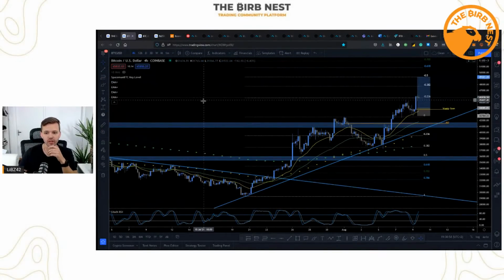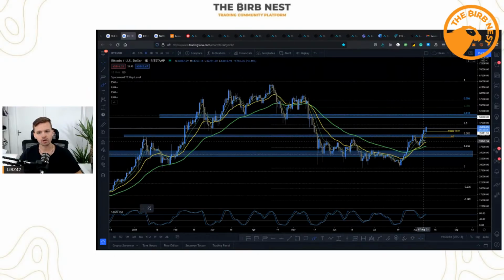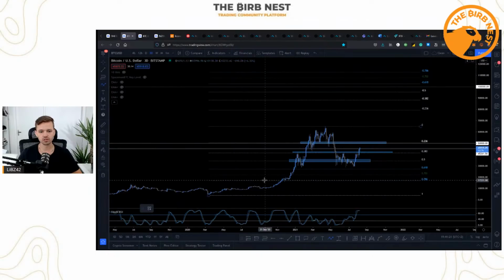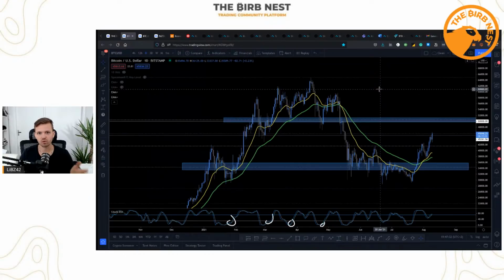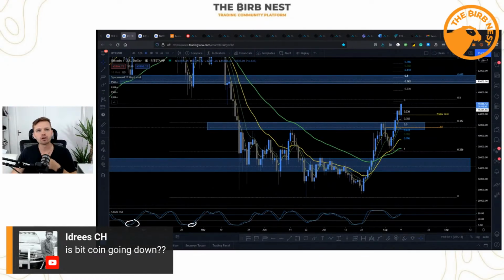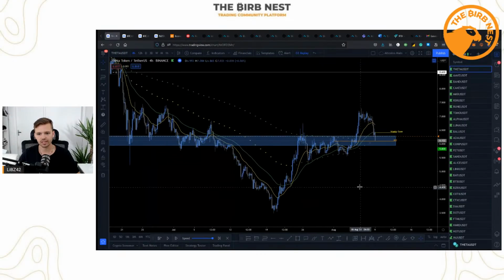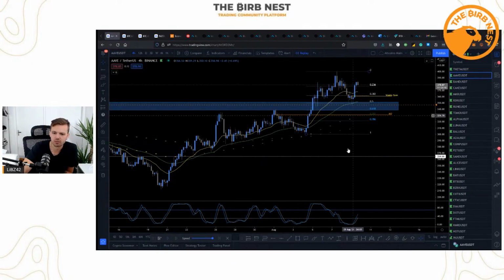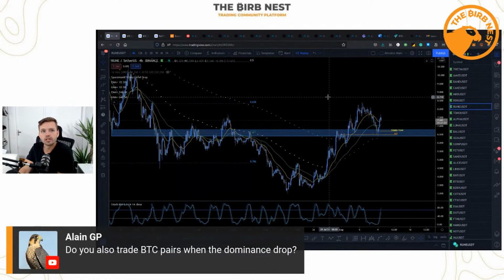BITCOIN UPDATE & ALTCOINS YOU NEED TO WATCH!